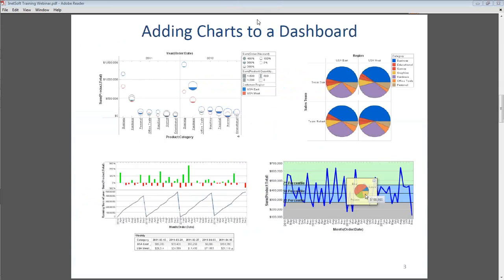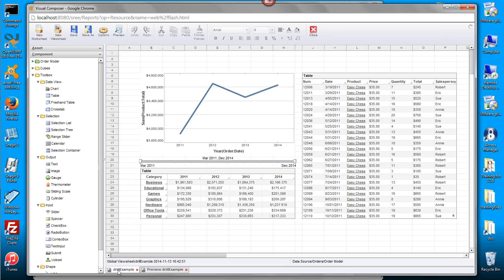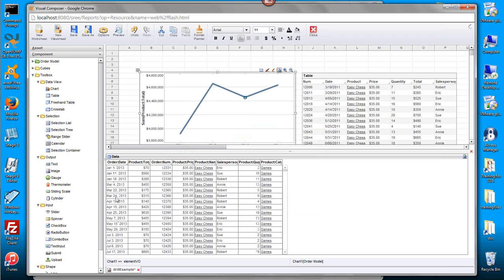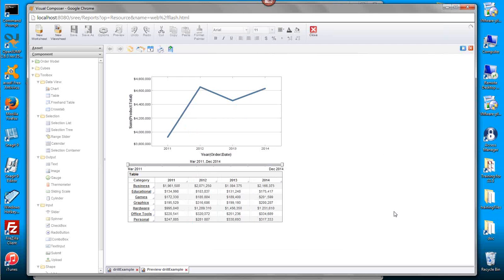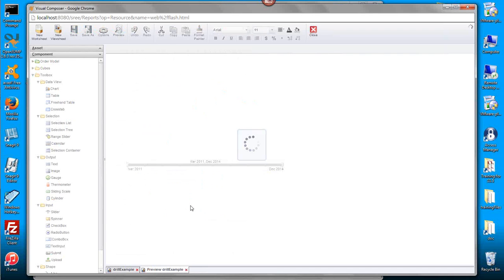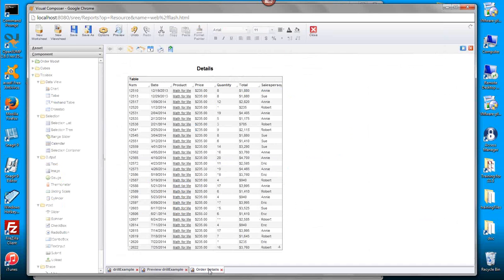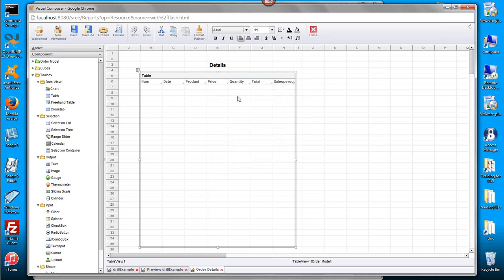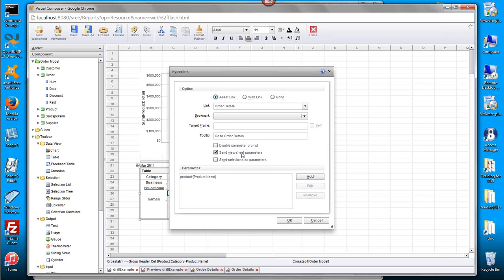Adding drill downs to a dashboard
Advanced product training for InetSoft's dashboard & visualization application.